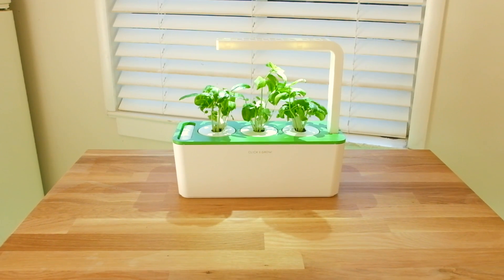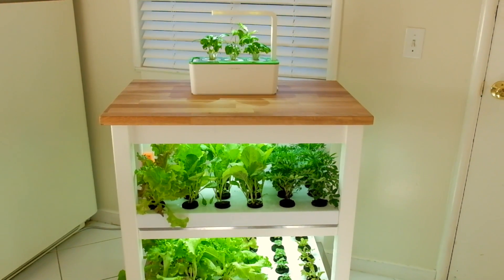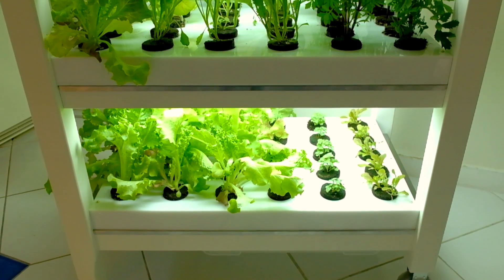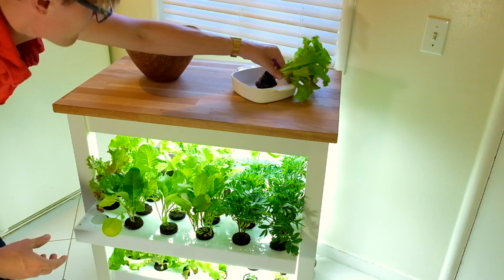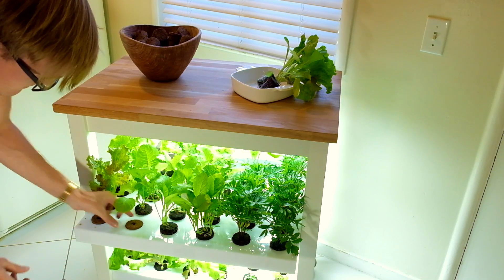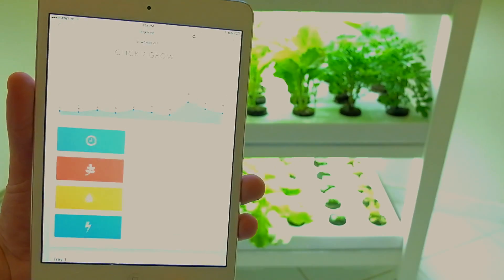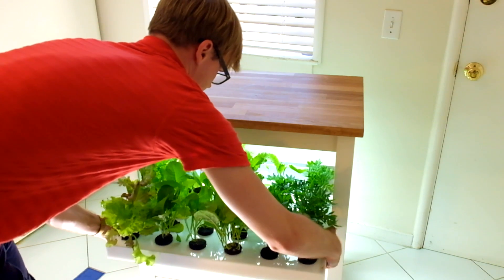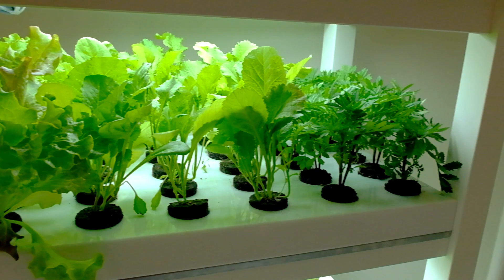Click & Grow Robot Garden Concept